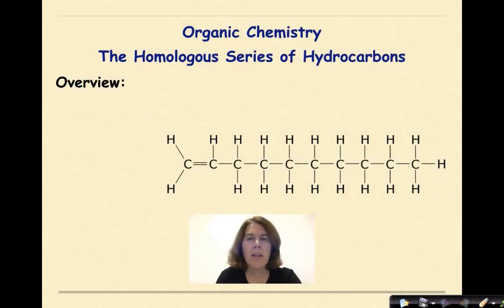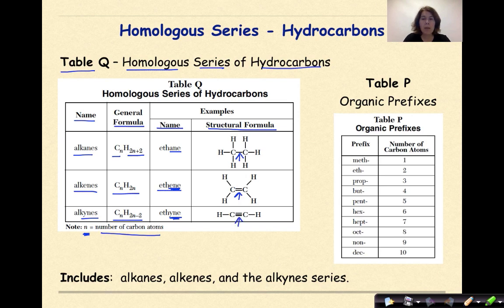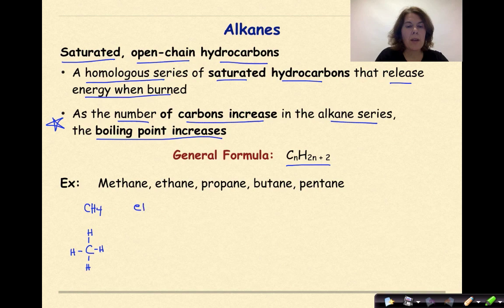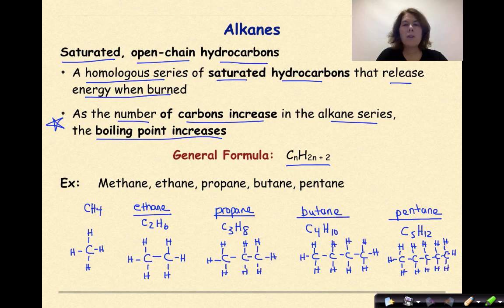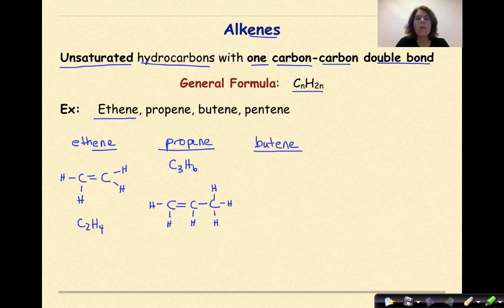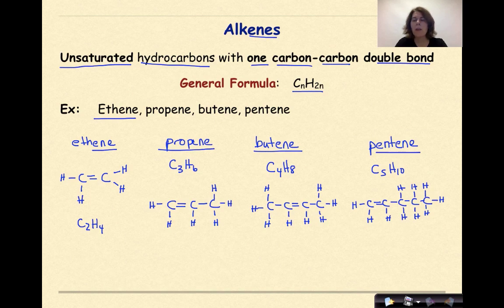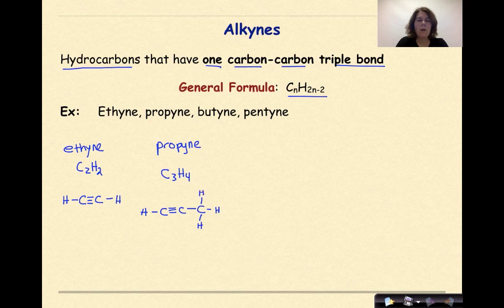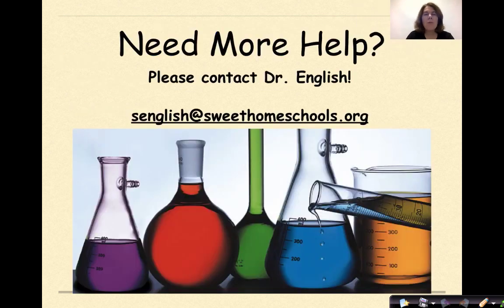Regents Chemistry Organic Chemistry Part 3 Homologous Series of Hydrocarbons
This video focuses on how to classify different hydrocarbons as alkanes, alkenes and alkynes. The definition of a hydrocarbon is presented and how they are related via the homologous series. Reference Tables P and Q of the NYS Reference Tables are examined. Each type (alkanes, alkenes and alkynes) is examined thoroughly with multiple examples provided.